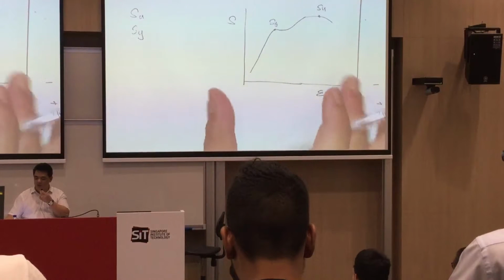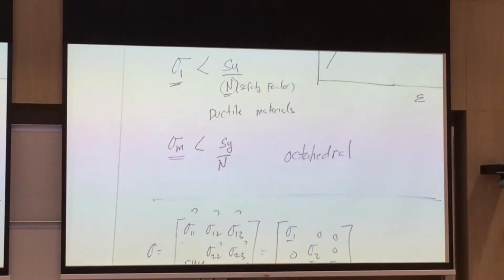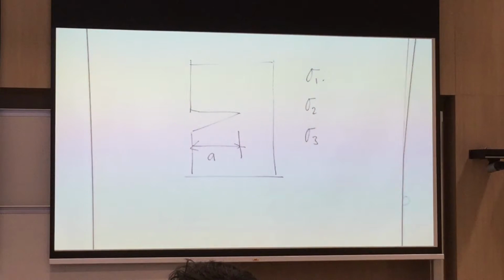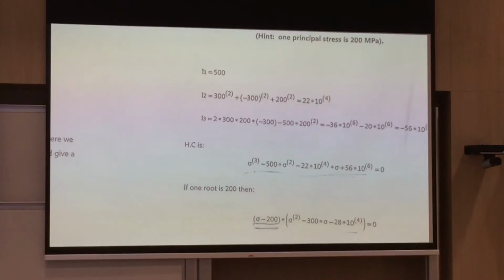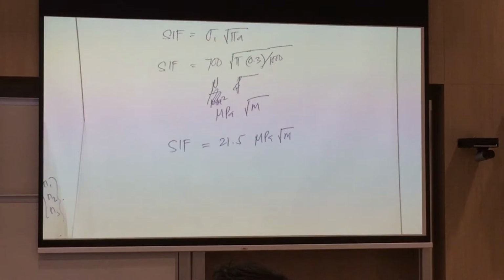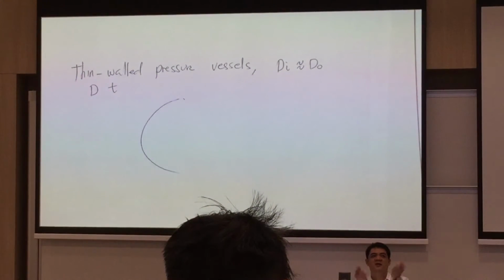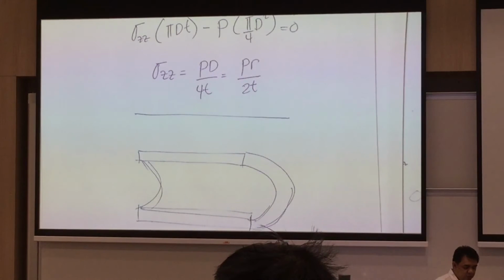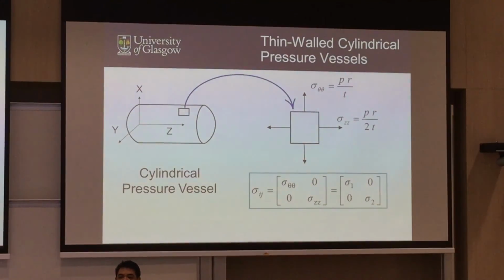Mechanics Thurs Week3_1